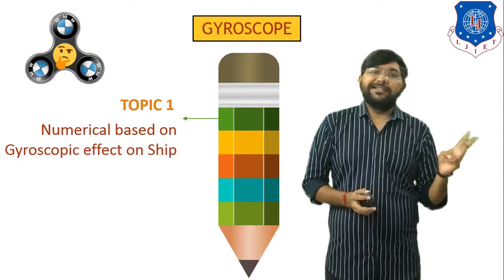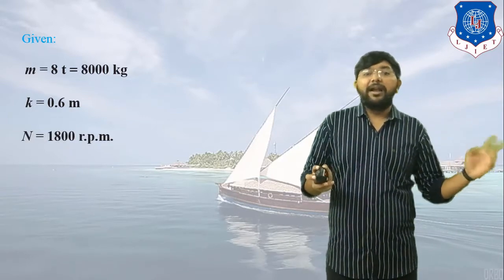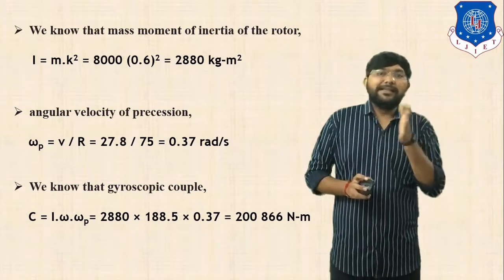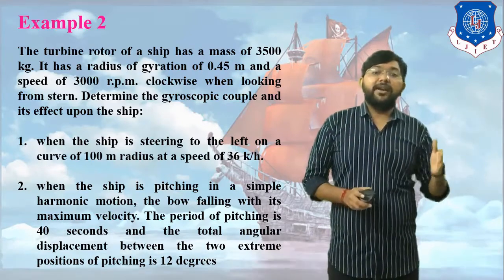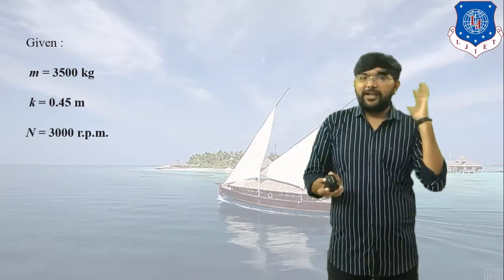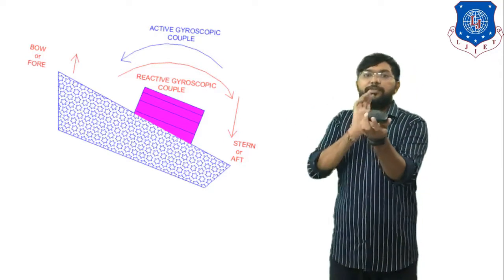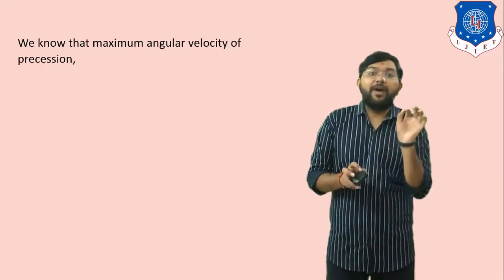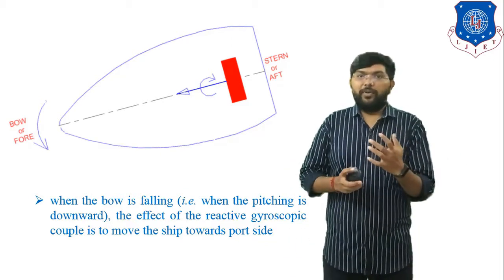L 16 Numerical Based on Gyroscopic Effect on Ship | Dynamics of Machinery | Mechanical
Numerical based on Gyroscopic effect on Ship

Next lecture
L 17 Gyroscopic Effect on Four Wheel While Taking Turn Part-1 | Dynamics of Machinery | Mechanical